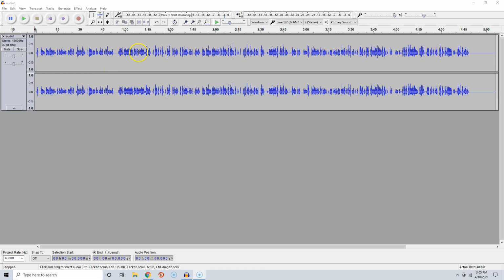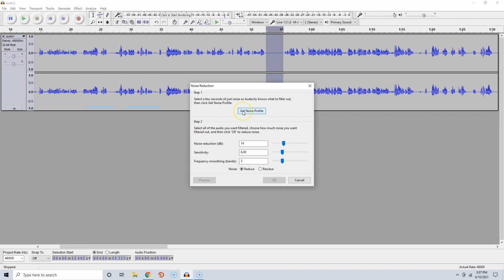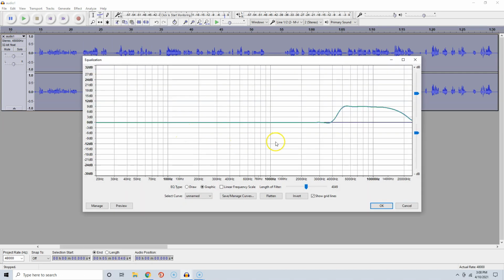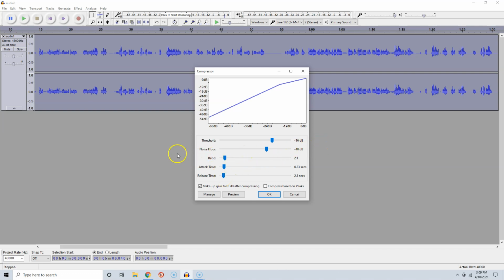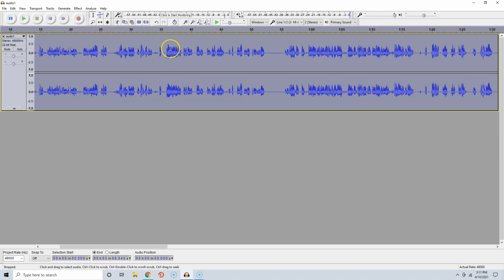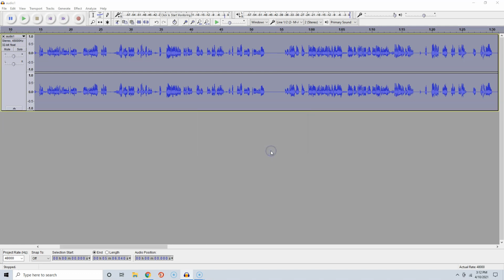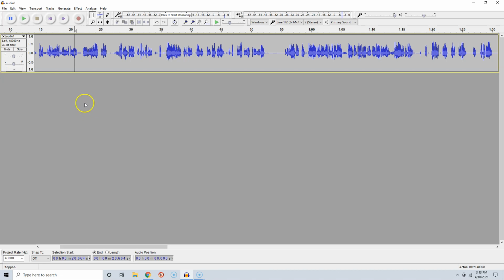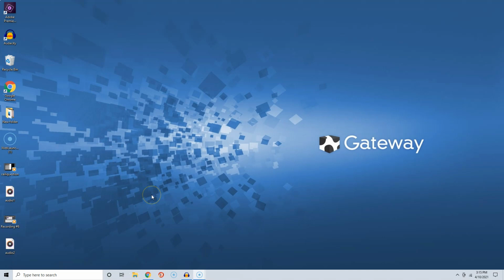Quick tips for audio editing in Audacity.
Here are five quick steps to get better audio sound from your recordings using Audacity.